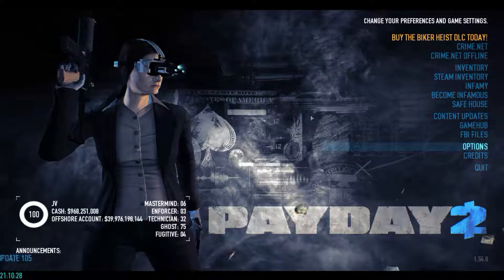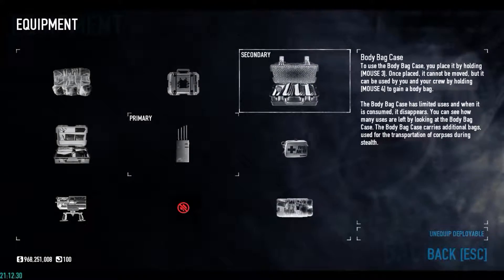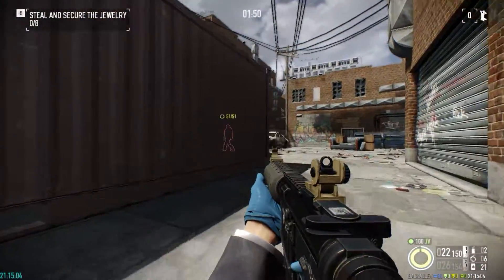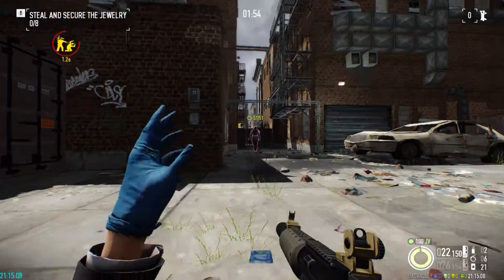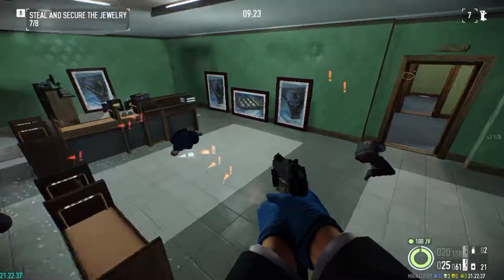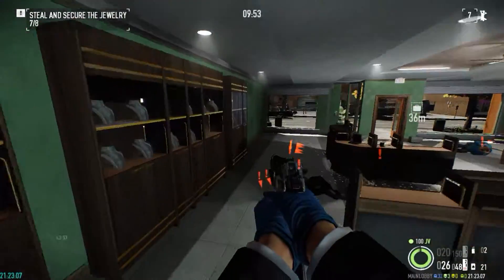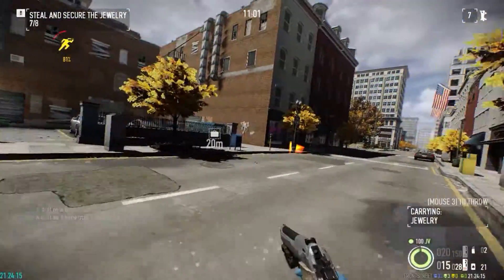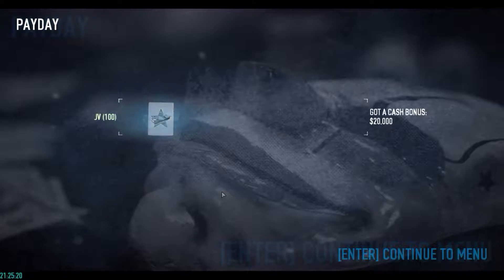payday 2 solo stealth jewerly store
one of my first stealthing mission i did back in the old days
today im doing it on deadwish fun little mission to do
just have the skill "STOCKHOLM SYNDROME" to keep the cilvs down
good mission 8/8 m8